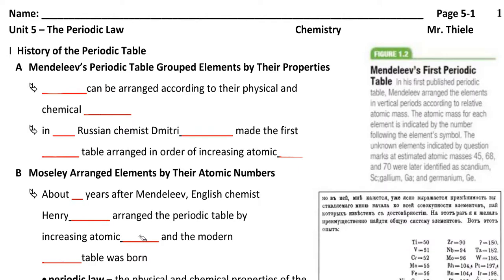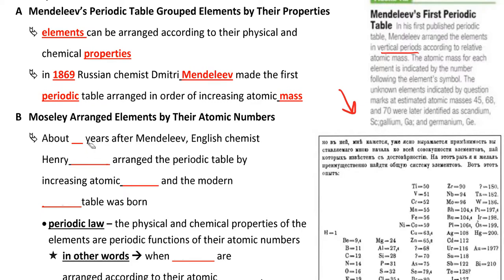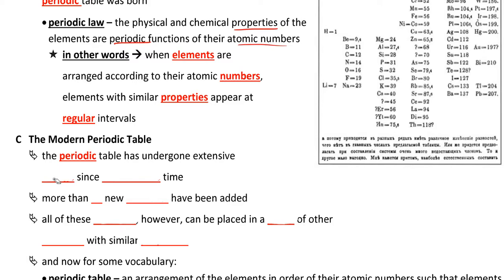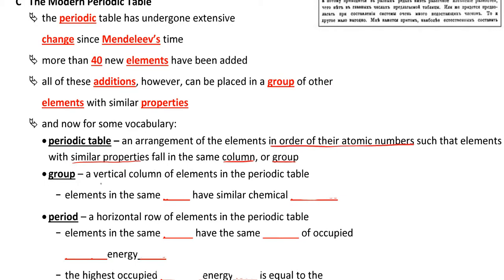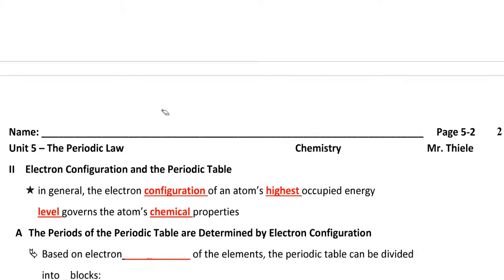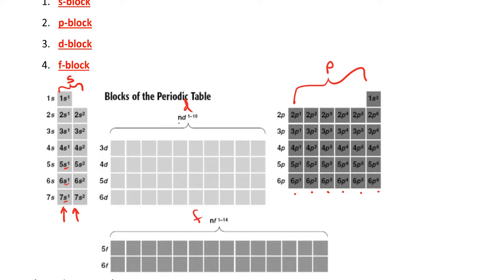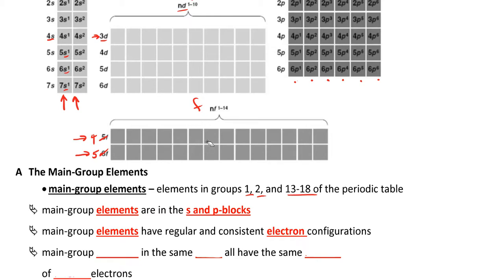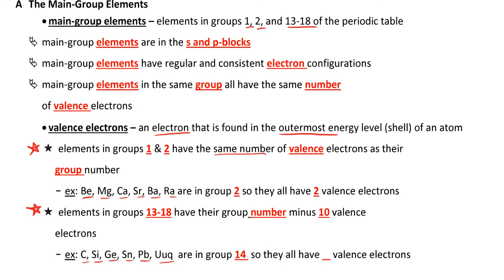Video Notes - Chemistry - Unit 5 - pg. 1-2